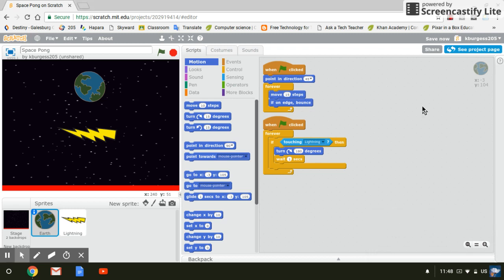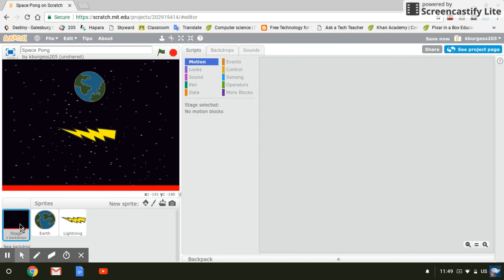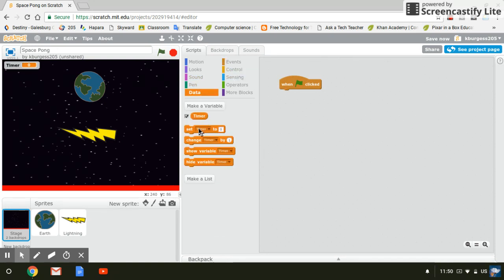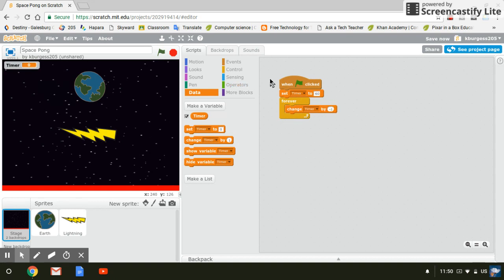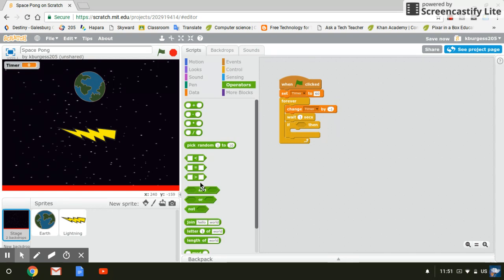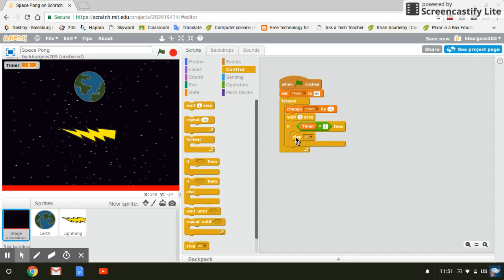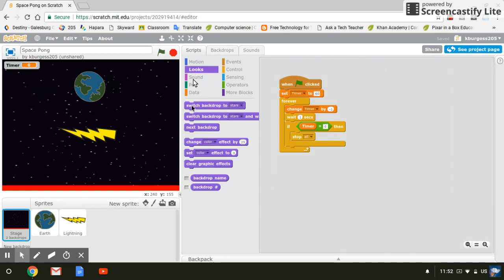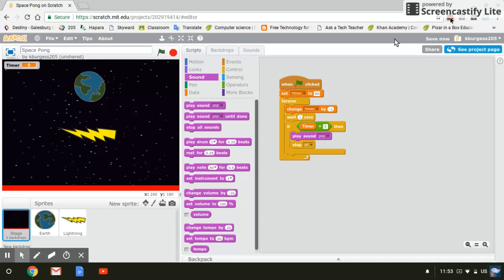Scratch Time Limit